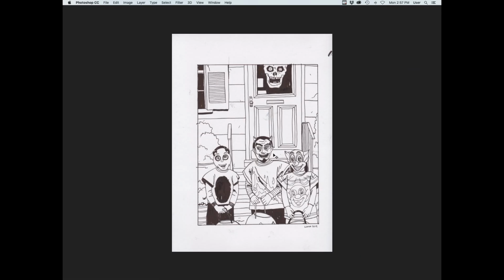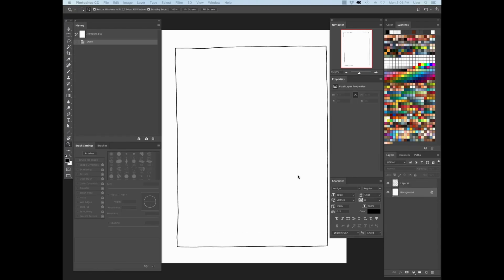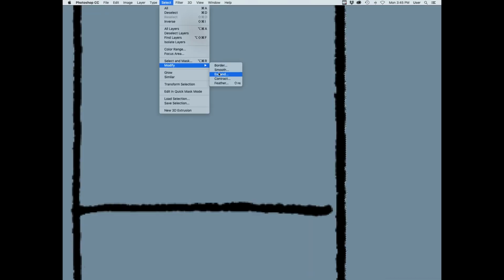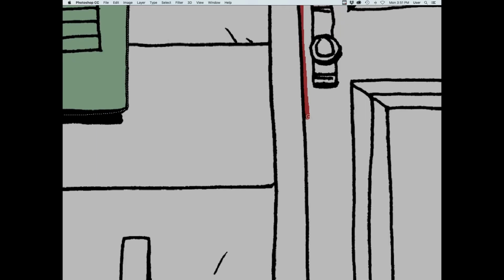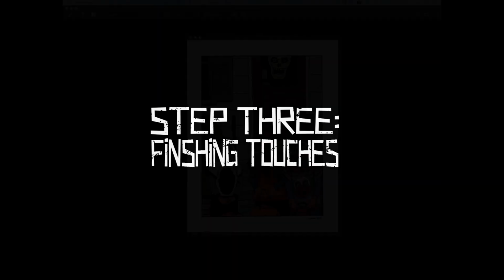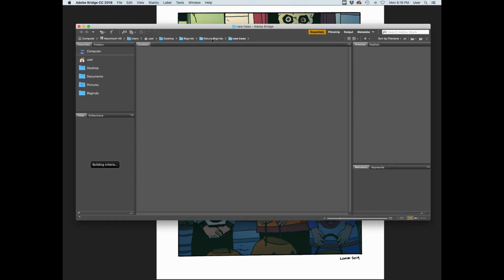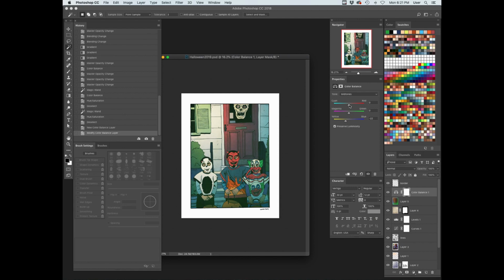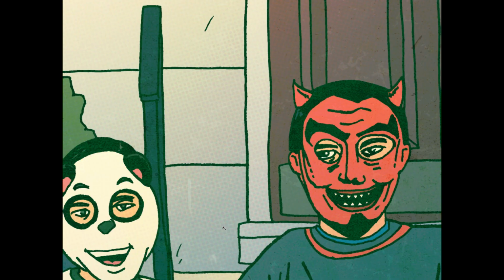Making a Halloween Illustration - Color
Finishing up the illustration from the last video, we move onto the colors.